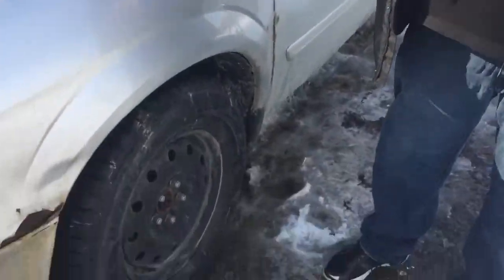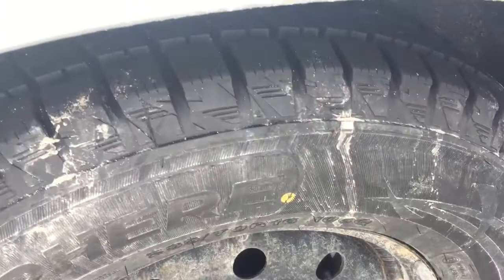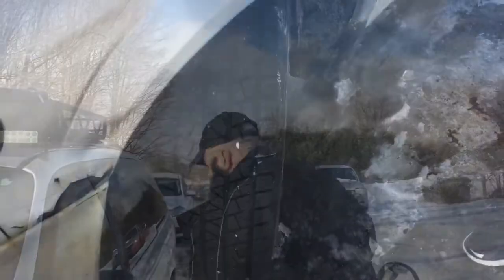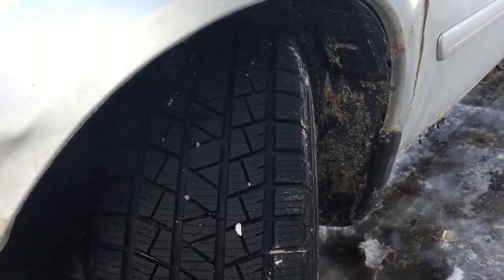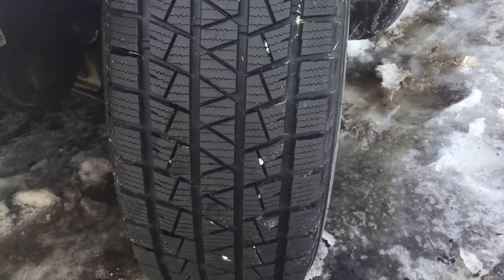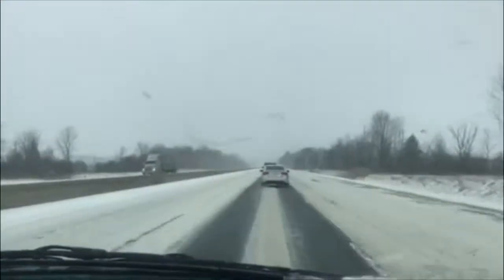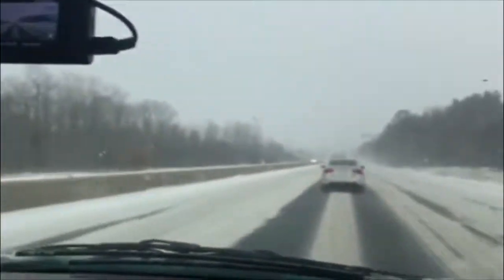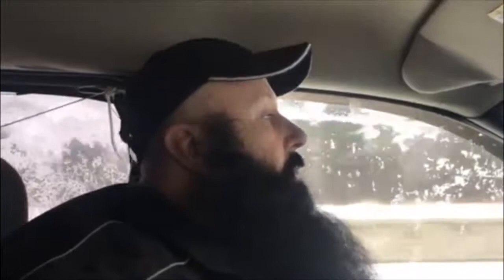Hemisphere Artic Winter - The Best Economy Snow Tire!!! Van life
Ghetto Van Adventures shows you the Hemisphere Artic Winter snow tire.  We believe that this is the best economy snow tire on the market right now. Make sure to check out Daves review on this.

You can also send fan mail to us at:
GVA
Brighton, Ontario
K0K 1H0